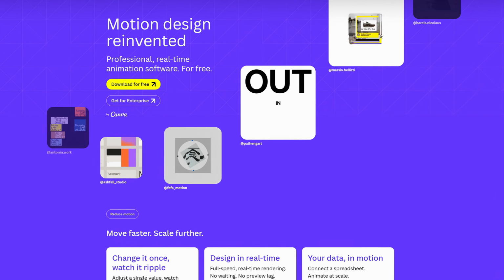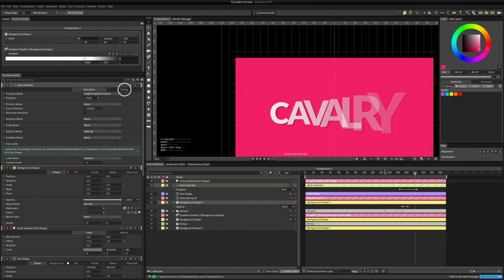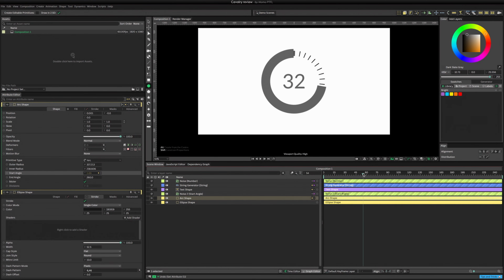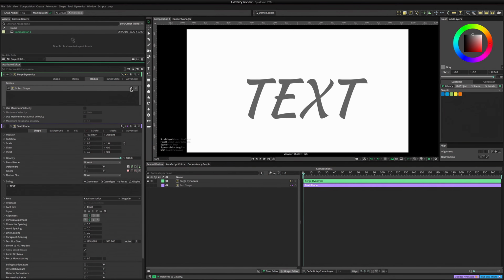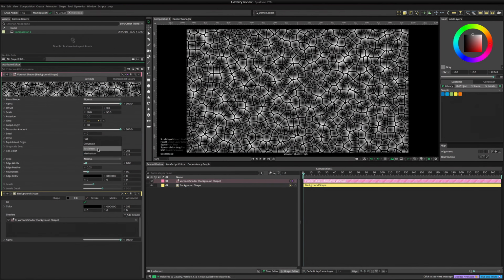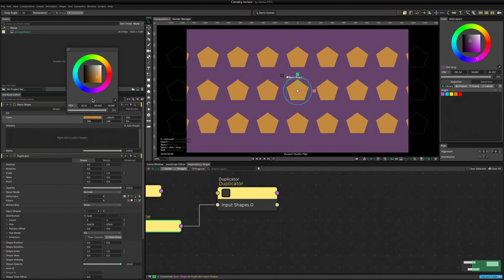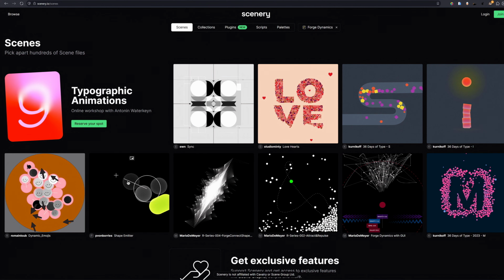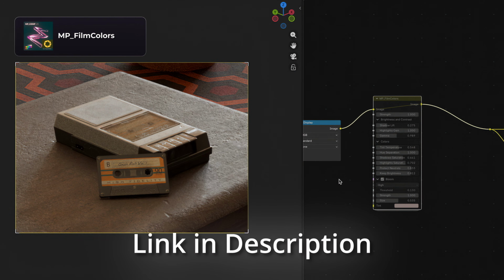1 year after using Cavalry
I've been using the motion design software Cavalry for more than a year and just recently Canva acquired it and changed their licensing from a free and a professional version, which you could subscribe to, to a completely free pricing.
This means, that all the features that used to be exclusive to the paid premium version, can now be accessed for free!

So, after one year of using it, would I recommend Cavalry? Is it a good free alternative to After Effects? And what do I think about the "new" features as a long-term user?
We will find out in this video!

Chapters:
0:00 Introduction
1:14 1.0 What is Cavalry good at?
4:46 2.0 Previously exclusive features (of the pro version)
5:02 2.1 Resolution and Export
5:48 2.2 UI and Hotkeys
6:01 2.3 Forge Dynamics
7:16 2.4 Particle Systems
8:45 2.5 More Shapes, Deformers & Filters
9:40 2.6 Camera (2.5D)
10:06 2.7 Tracking
10:33 2.8 Dependency Graph
11:53 2.9 Automation and JavaScript
12:46 3.0 How to learn Cavalry
13:35 4.0 Current Culprits of Cavalry
16:07 5.0 Conclusion